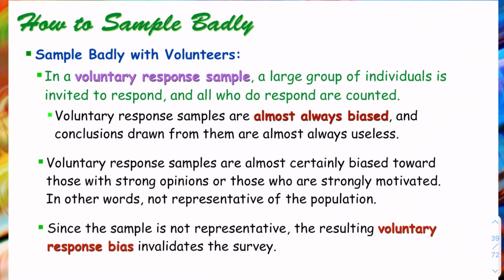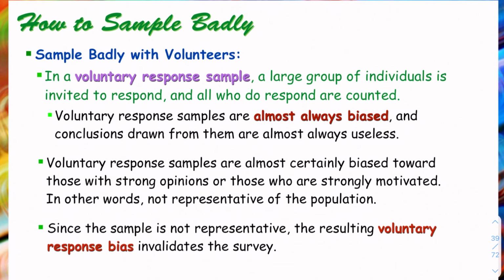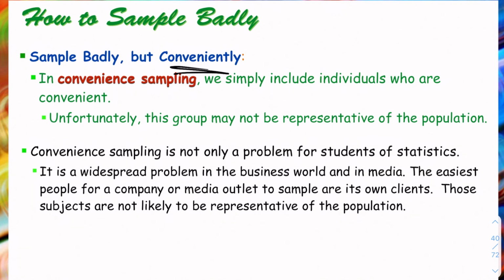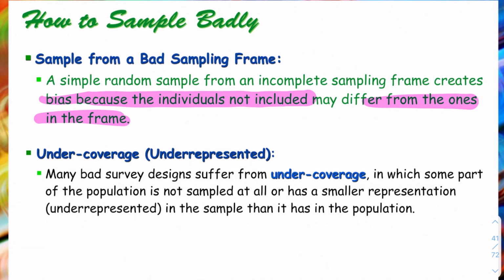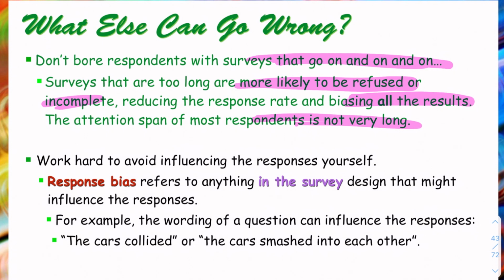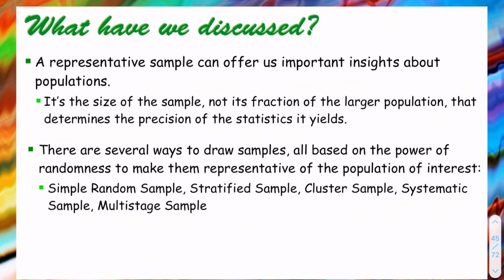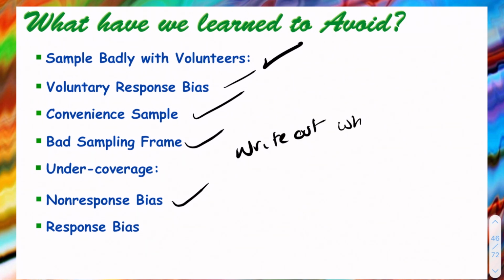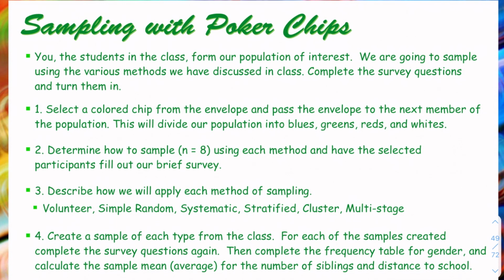AP Stats Chapter 12 - Sample Surveys part 3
AP Stats Chapter 12 - Sample Surveys part 3 Ways to avoid Biases in Sampling, and what other things can go wrong.